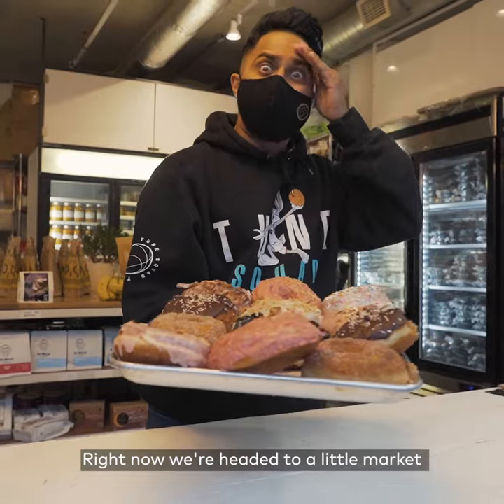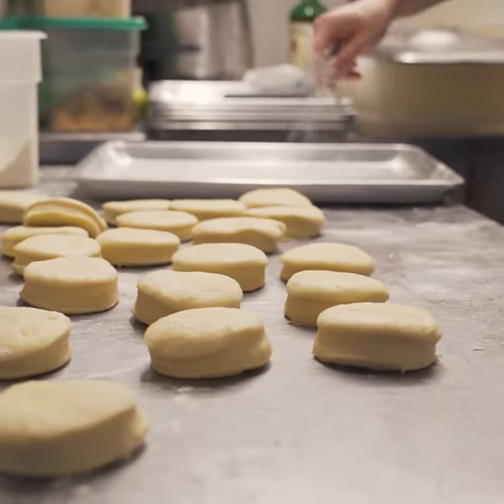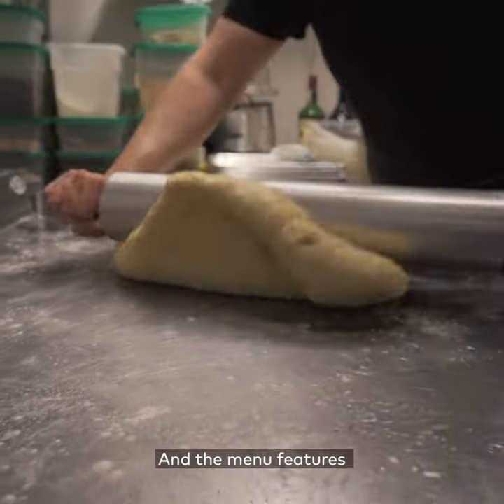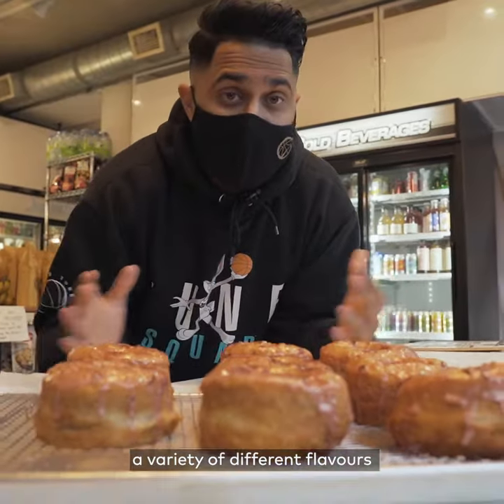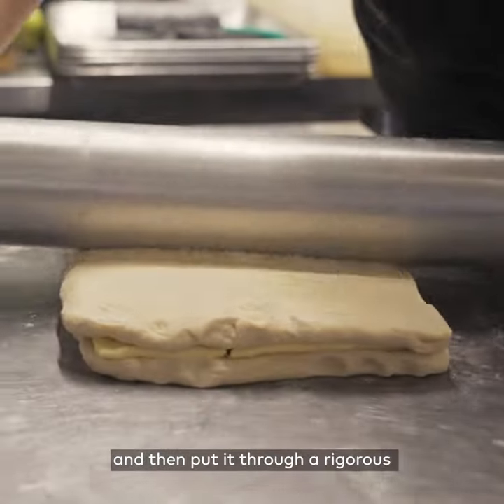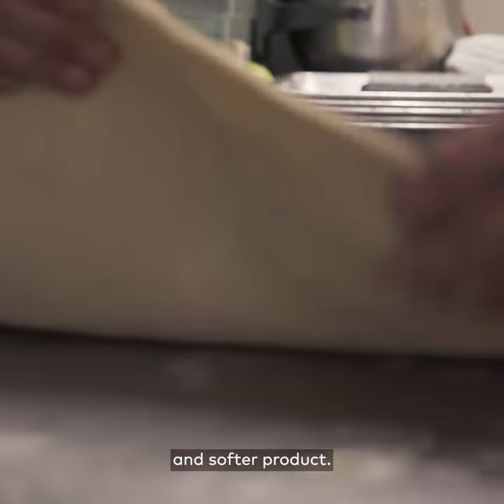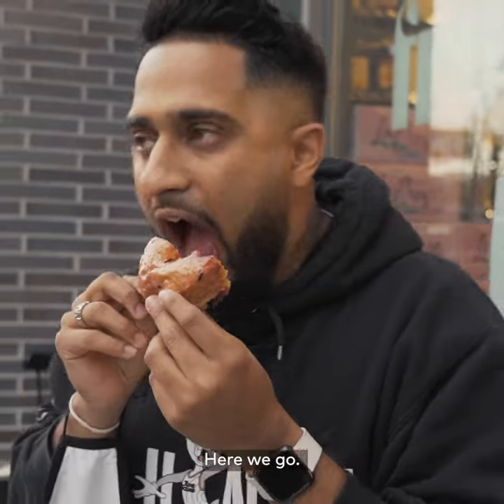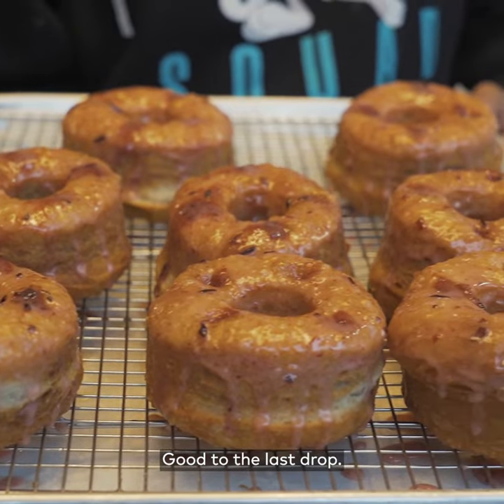The Dounterie is Toronto's bakery for layered and loaded cronuts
Located inside a small market lies The Donuterie, Toronto's donut shop specializing in donuts and cronuts made with seasonal ingredients in a number of different combinations.